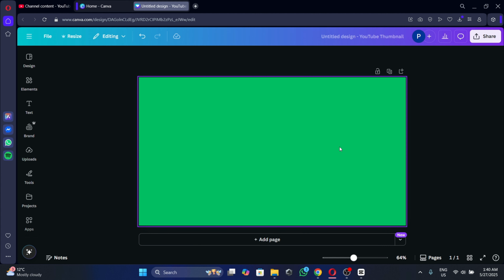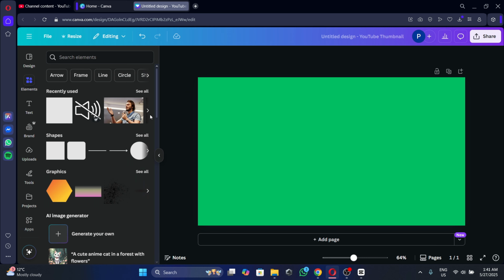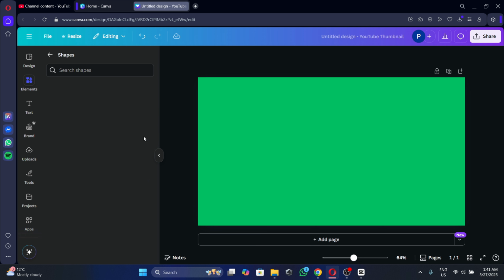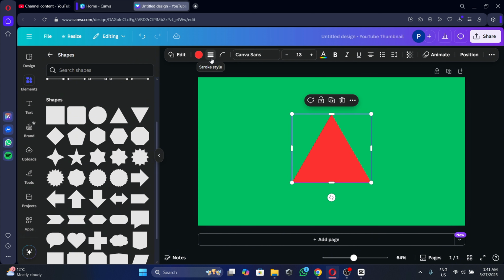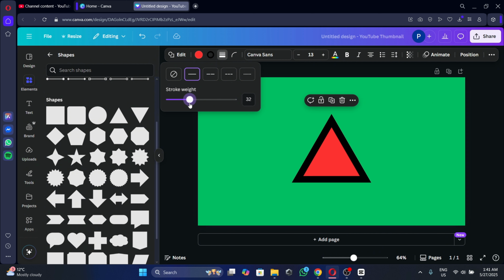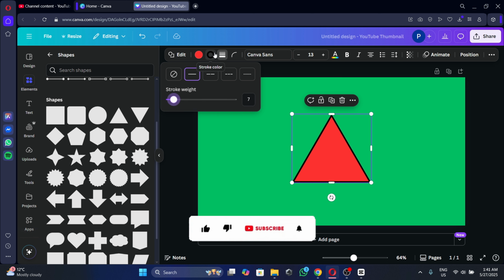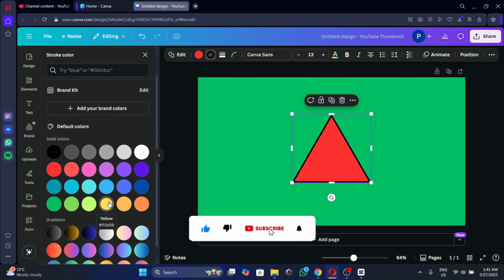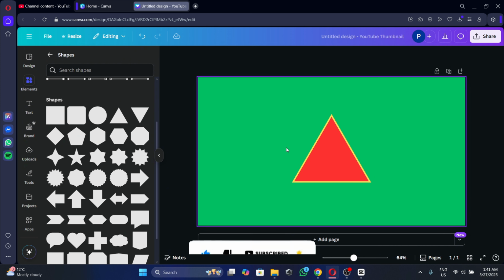How to Add a Border to Any Shape in Canva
Want to make your Canva designs stand out with outlined shapes? In this quick tutorial, I’ll show you how to easily add a border to any shape in Canva — whether it's a circle, square, or custom shape. Great for enhancing your design elements!